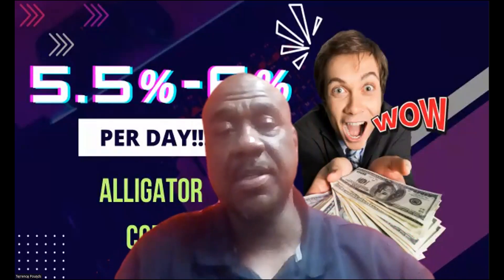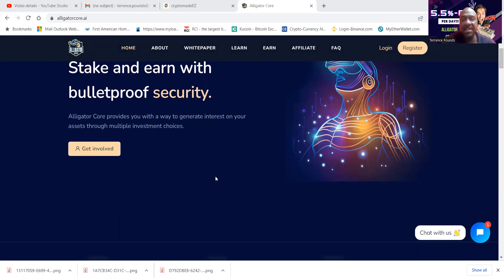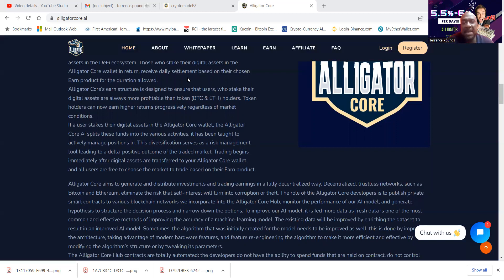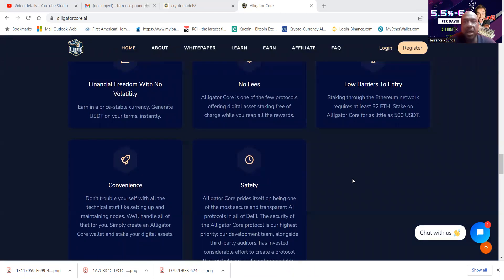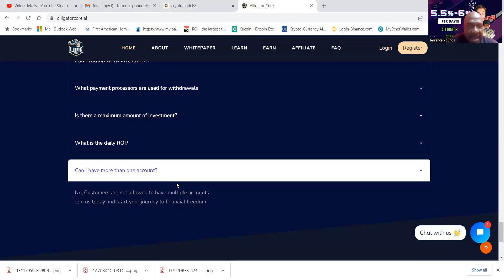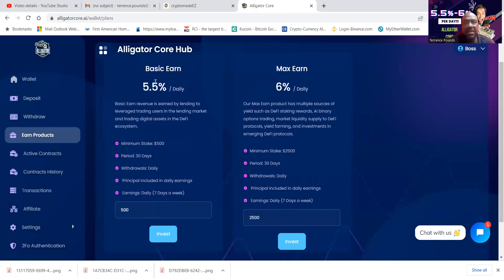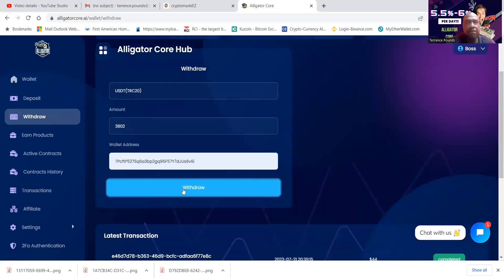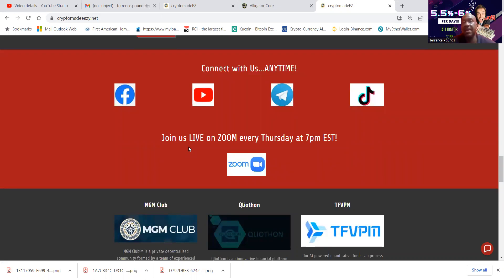EARN 5.5% - 6% PER DAY| NEW PLATFORM| $20,000 INVESTMENT | ALLIGATOR CORE